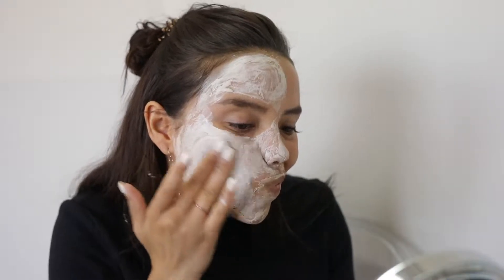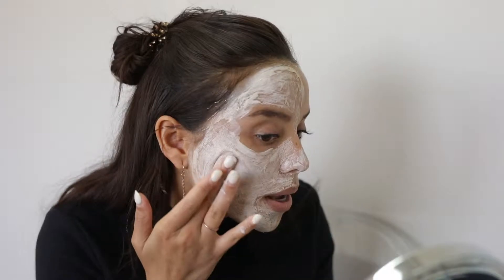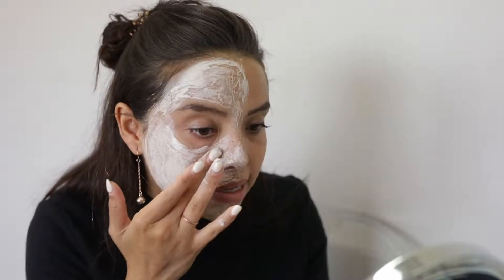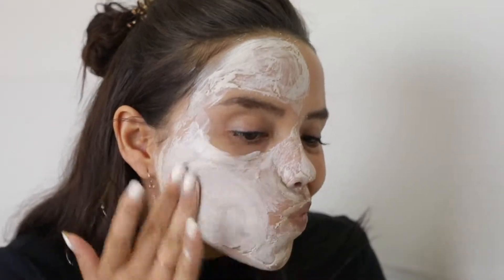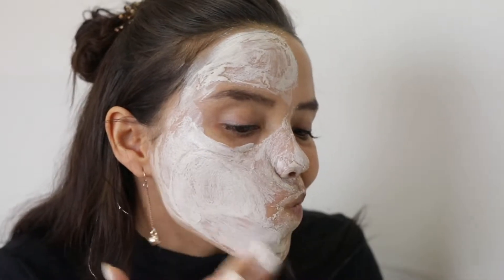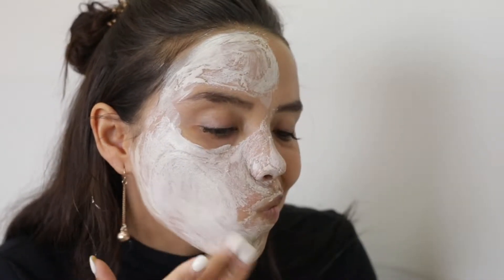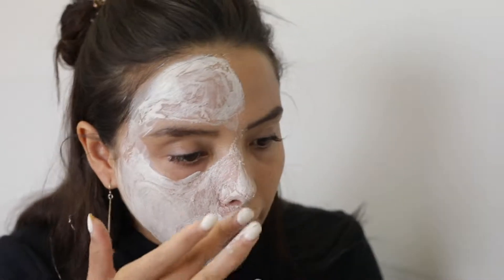Aspect Exfoliating Clay Mask - The Clinic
REMOVE AND REFRESH
Aspect Gold Exfoliating Clay Mask is a gentle clay-based exfoliating mask to decongest and improve the skin's texture. Effective at removing dead skin build up and impurities, Aspect Gold Exfoliating Clay Mask will leave the skin feeling smooth and refreshed.

KEY INGREDIENTS
Kaolin and Bentonite - Mattifying.
Lactic and Salicylic Acid - Exfoliating.
Niacinamide - A form of Vitamin B: Purifying, calming, mattifying.
Canadian Willow Herb Extract - Soothing, calming, antioxidant.
Tocopherol Acetate - Antioxidant.
Stay C-50 - Sodium Ascorbyl Phosphate (a form of Vitamin C).